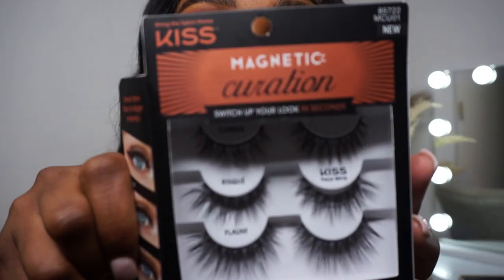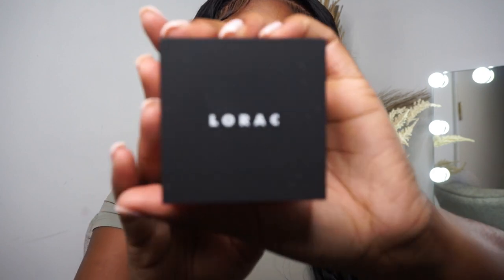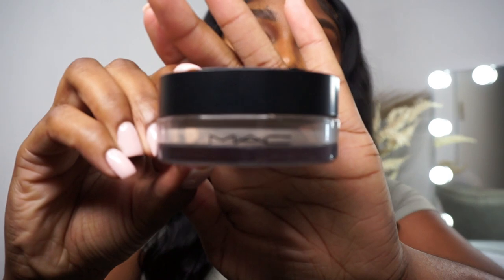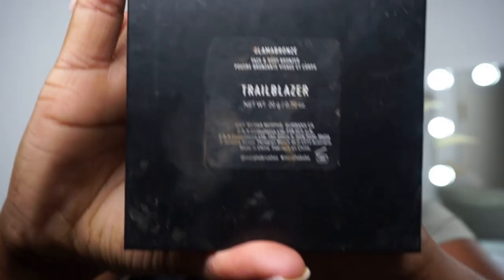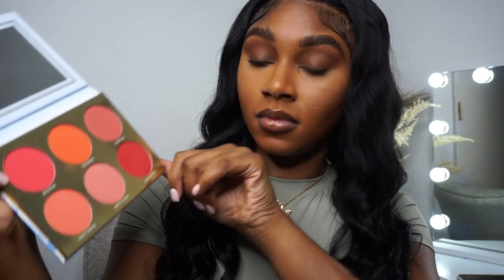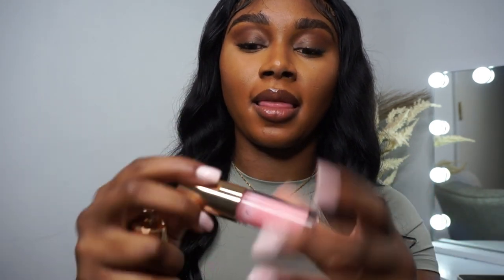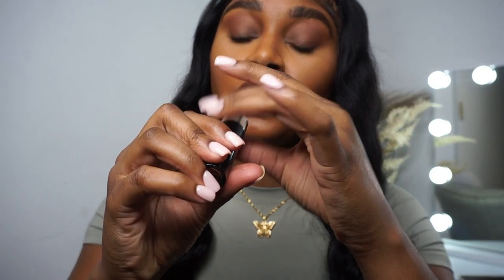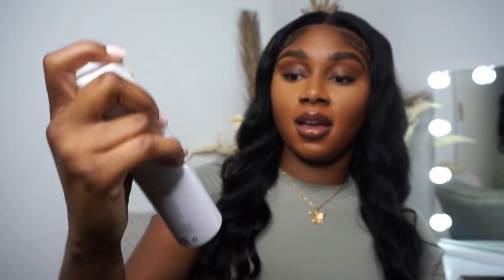Marshalls Makeup Finds | JACLYN COSMETICS | LORAC | MAC